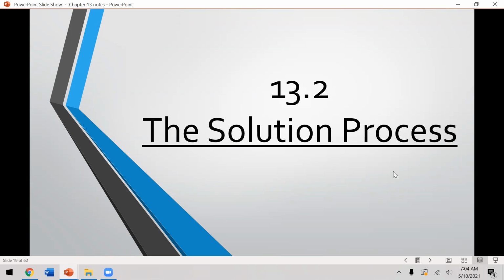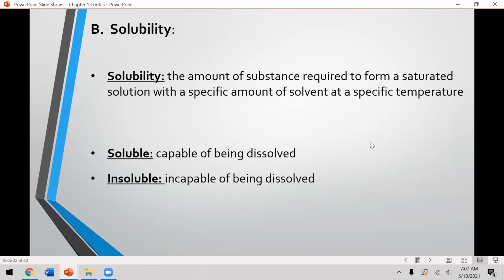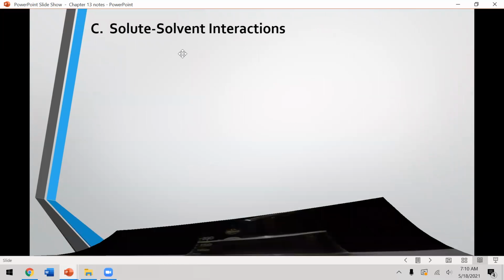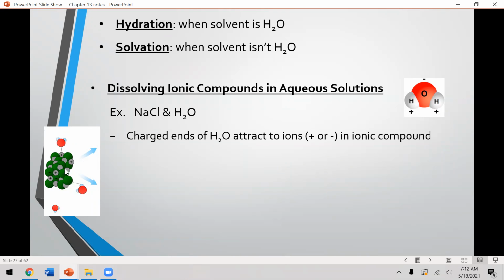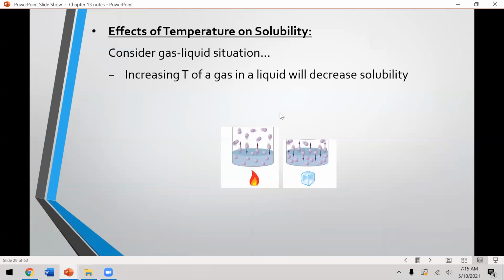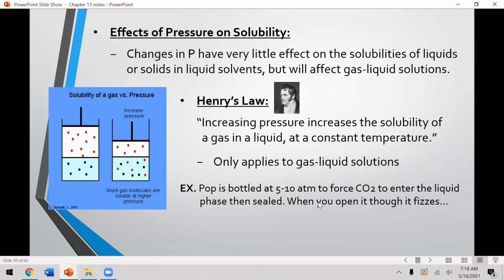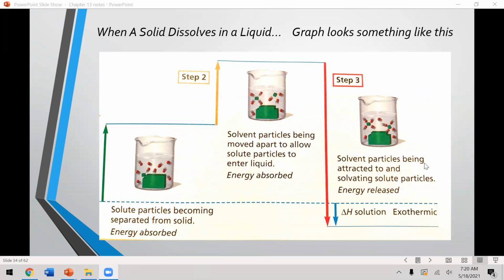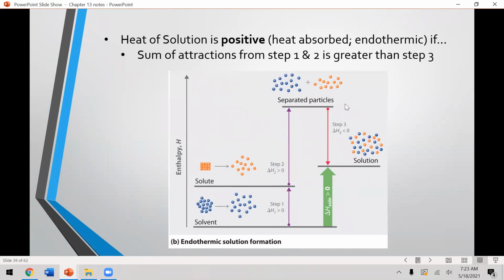Chapter 13 - The Solution Process